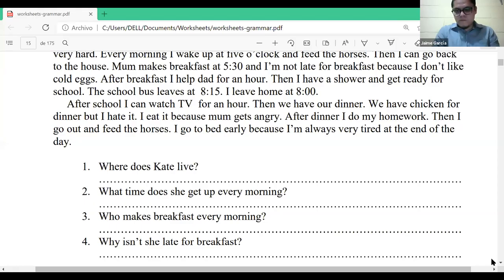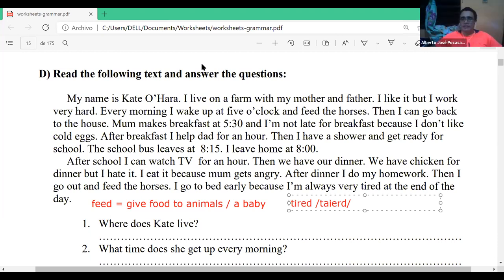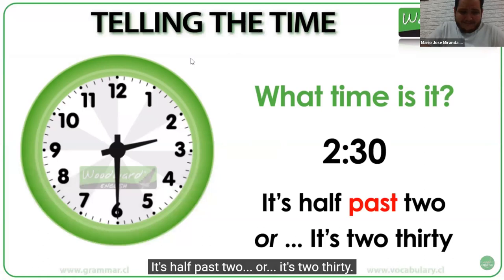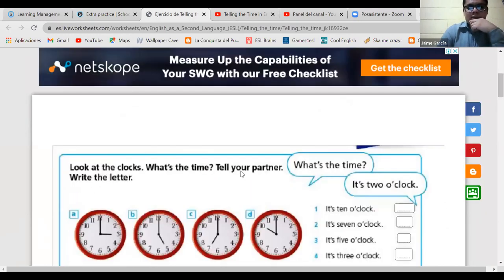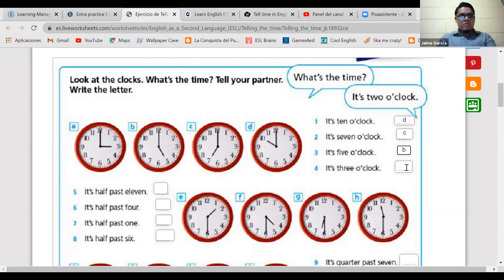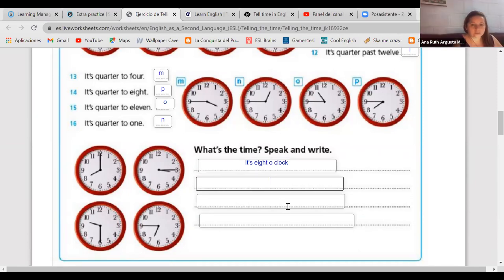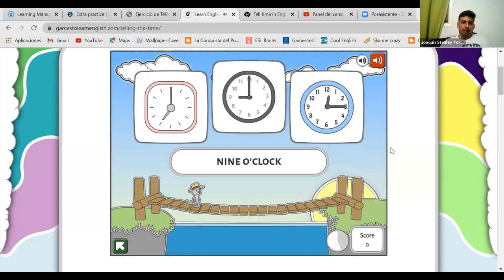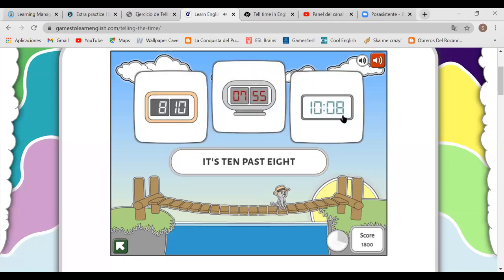04.02.21 / P1 / Class 3 / Week 3